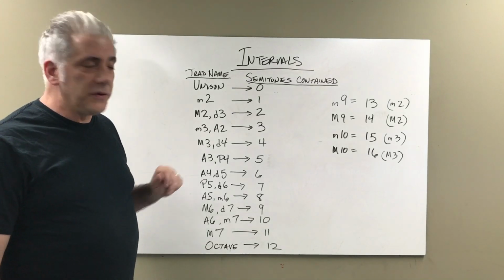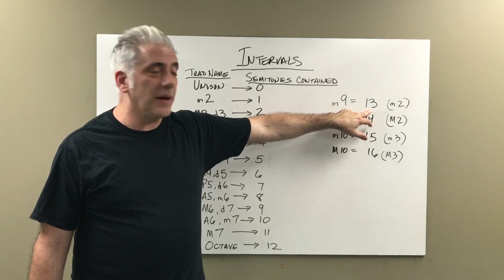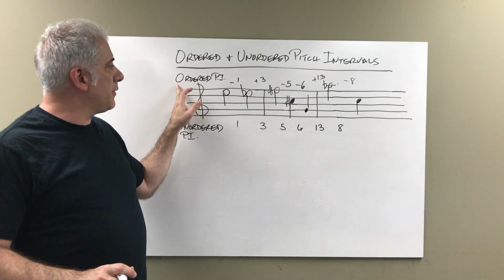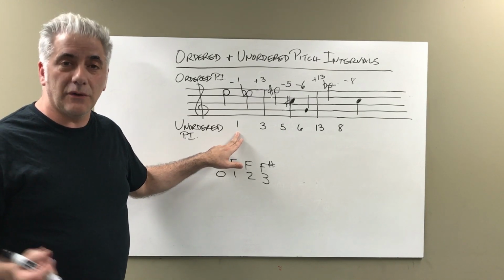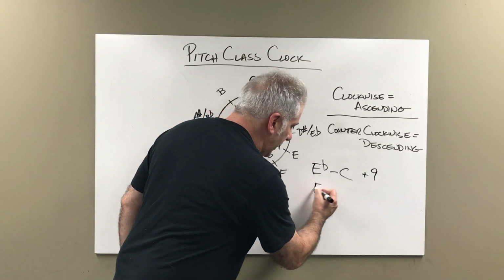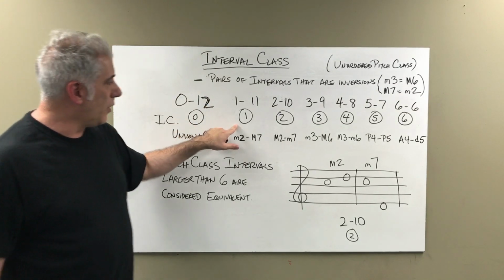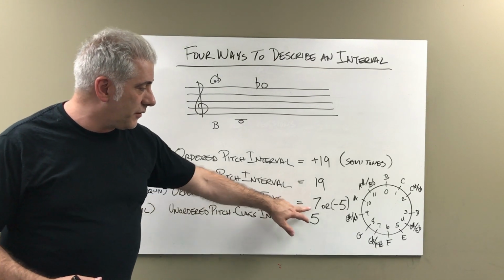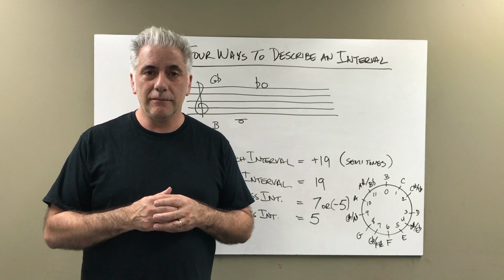Introduction To Post-Tonal Theory | Schoenberg, Stravinsky, Berg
This is an Introduction to Post-Tonal Theory. The concepts of 12 Tone or Serial Music will require a knowledge of terms and concepts that may be unfamiliar to you and your compositional tool-box. This will help to begin down the road of understanding composers like Schoenberg, Stravinsky, Berg, Webern, Babbit, Cage, Eisler and Dallapiccola.

The new all-PDF Mega Bundle!